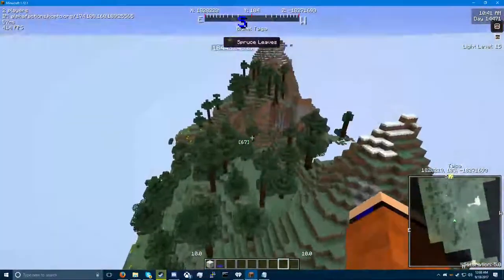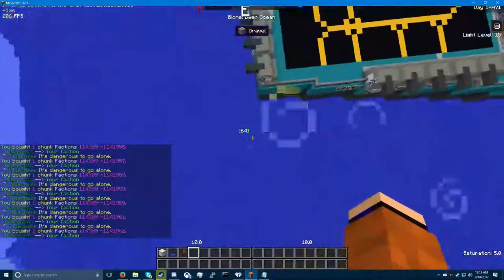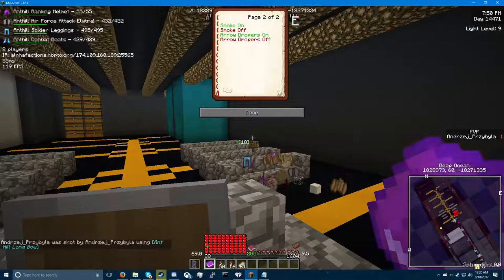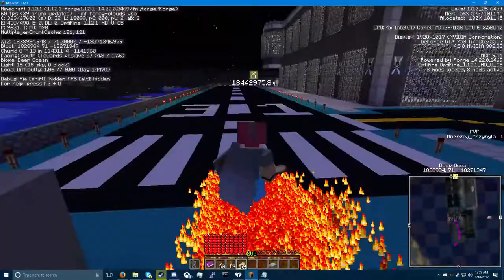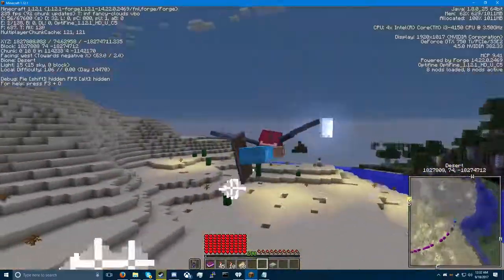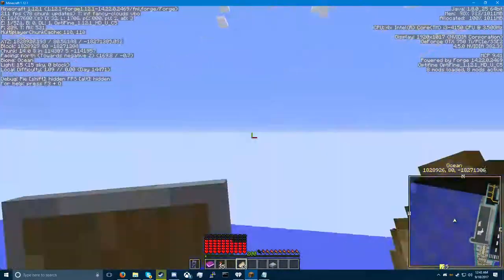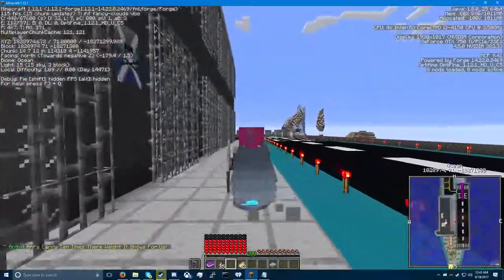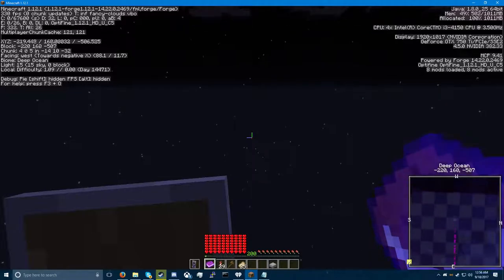Alpha Factions Game Play #7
I'm Now Officially streaming Alpha Factions game play on Mixer, check it out All of the live streams will be uploaded to you YouTube later on, In This Time In Alpha Factions, Anthill Runs an Important Mission to scout out a old war zone in attempts of maybe claiming it and using it Ip: alphafactions.hopto.org